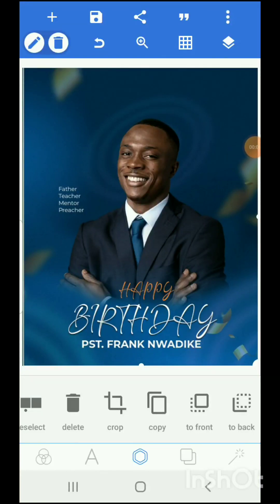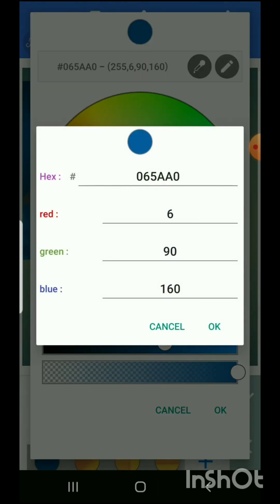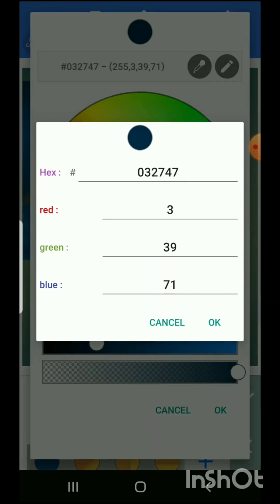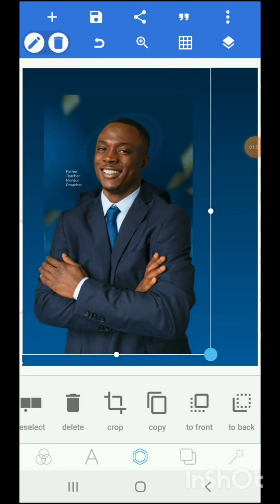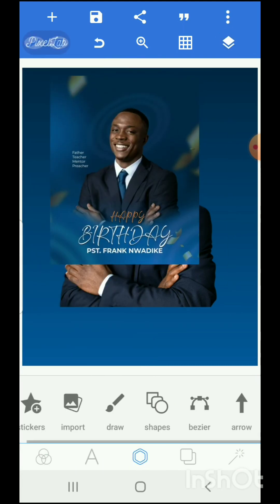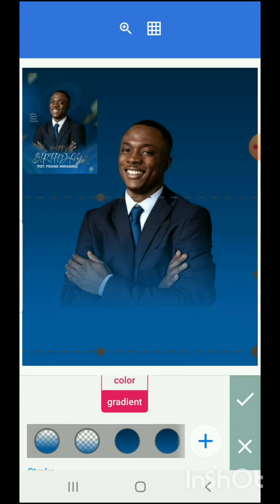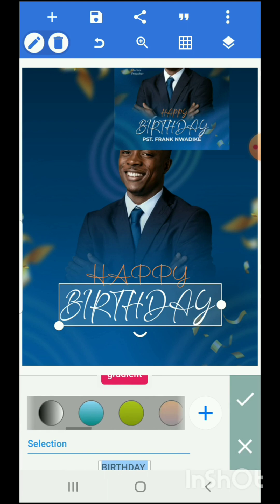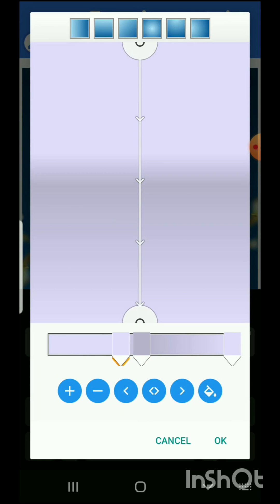How to Design Professional Birthday Flyer in Pixellab. | PixelLab Tutorial |2023 | Graphics Design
In this video,  i was able to teach how to design Professional Birthday Flyer in Pixellab | android smartphone | iOS | 2023 | Trend | Graphics Design

Pls Kindly SUBSCRIBE, LIKE, COMMENT and SHARE my videos and don't forget to click the bell icon to be updated about my new videos as more tutorial videos will be coming soon.

Subscription is totally free

pixellab,birthday poster design tutorial
pixellab,birthday flyer design,birthday poster design,birthday flyer,poster design tutorial in android,happy birthday wishes poster design